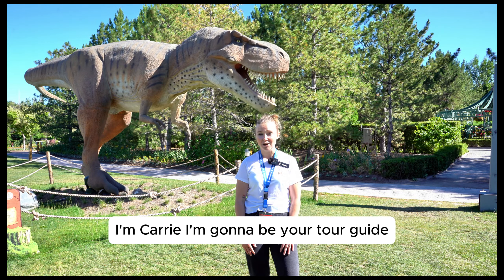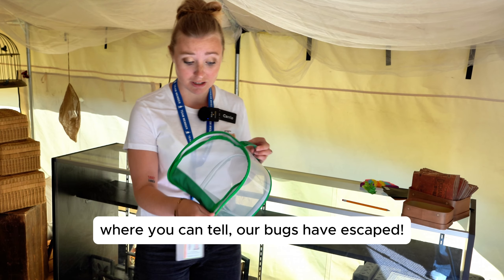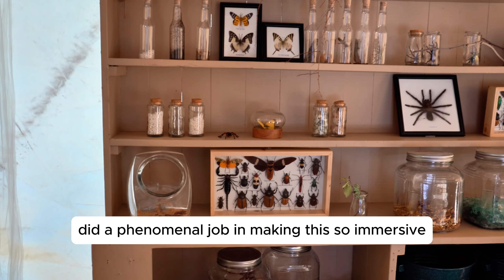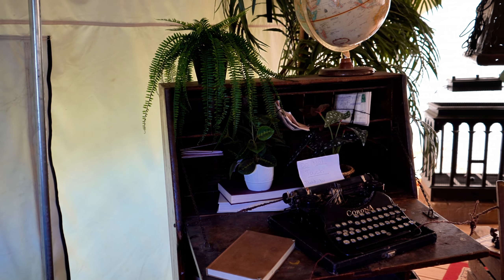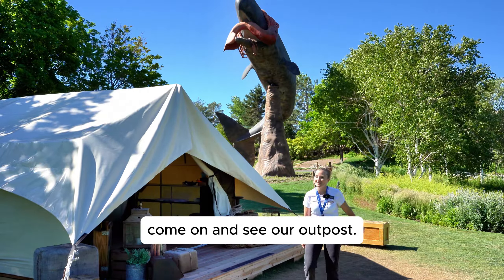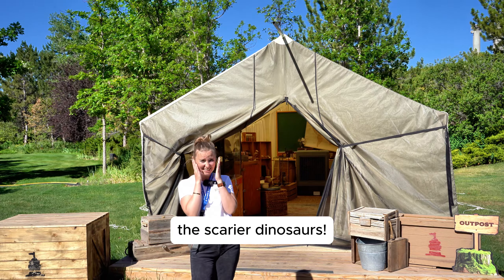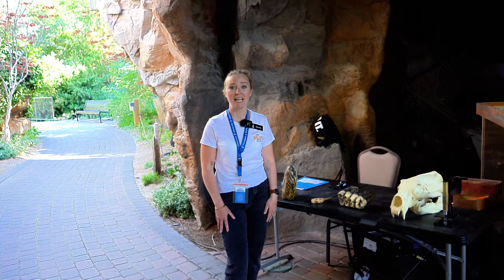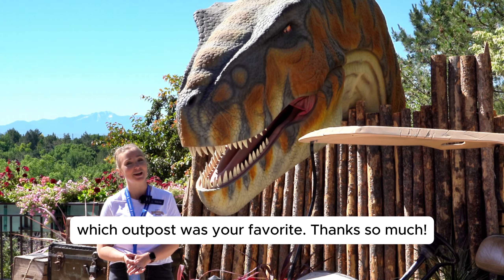Inside Uncharted Worlds: Exclusive Tent Tours! 🏕️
Join us as we journey through Uncharted Worlds with our very own explorer, Carrie! Explore each of our outposts scattered throughout Uncharted Worlds.🏕️ Discover the giant prehistoric, aquatic, and Ice Age beasts, and help our fellow explorers complete challenges to earn your stamp. Don't miss this amazing summer adventure—get your tickets online now! 🦖

Timeline:
00:00 Introduction
00:17 Crawler Canyon Outpost
01:34 Colossal Valley Outpost
02:28 Shipwreck Bay Outpost
02:49 Predator Peak Outpost
03:36 Glacial Falls Outpost